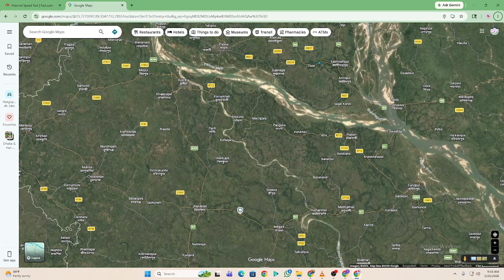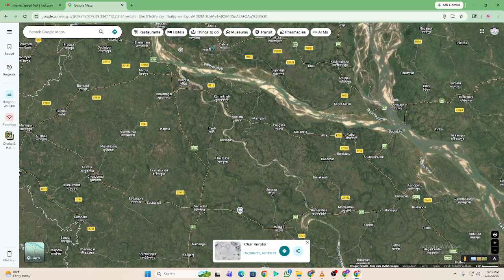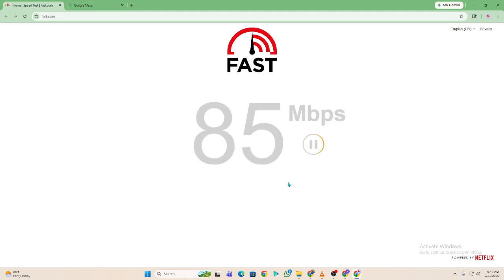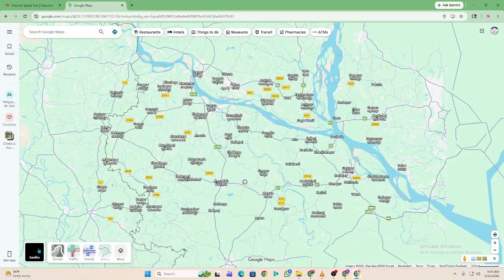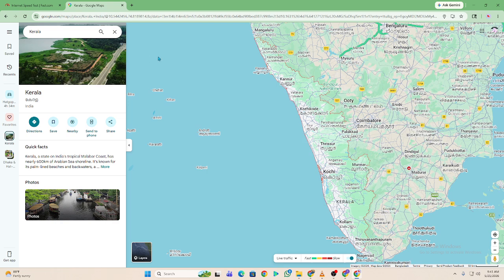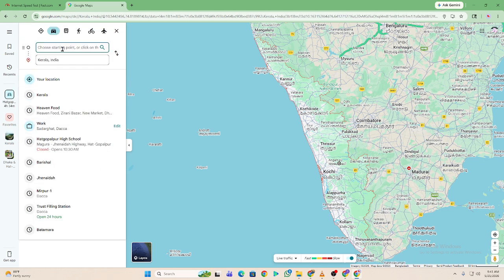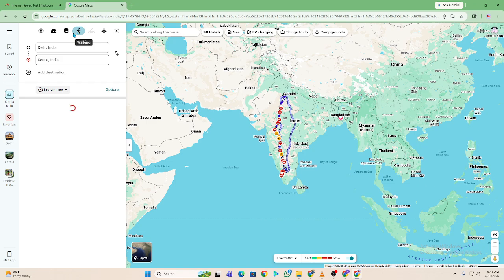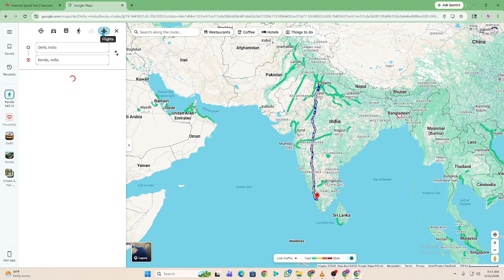How to use Google Maps live traffic full guide 2026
Learn how to use live traffic in with this complete step-by-step guide for 2026. In this tutorial, we’ll show you how to check real-time traffic conditions, avoid delays, and choose faster routes for daily commuting and travel.

We’ll walk you through the full live traffic feature in Google Maps, including enabling the traffic layer, viewing congestion levels, checking accidents or road closures, and comparing alternate routes. You’ll also learn how to use traffic predictions, navigation rerouting, commute notifications, and estimated travel times on mobile and desktop devices.

Google Maps uses real-time traffic data, GPS information, and route analysis to provide live road conditions, congestion updates, and faster navigation alternatives. Recent travel discussions also highlight that using live traffic with route planning and offline maps can improve travel efficiency and help avoid delays during busy hours.

If you want faster travel routes, smarter navigation decisions, and better commute planning, follow this full guide and master Google Maps live traffic in 2026.